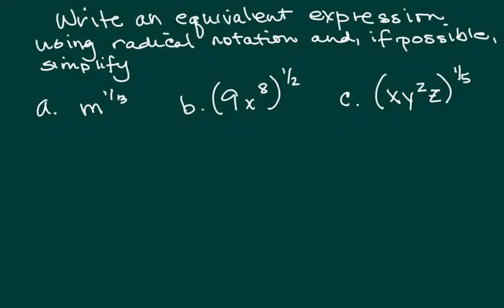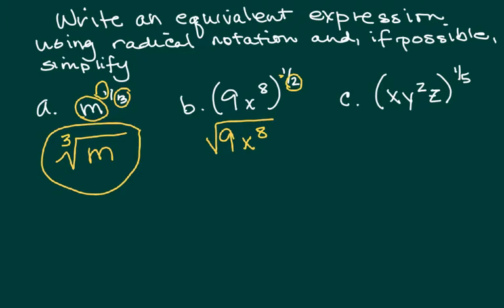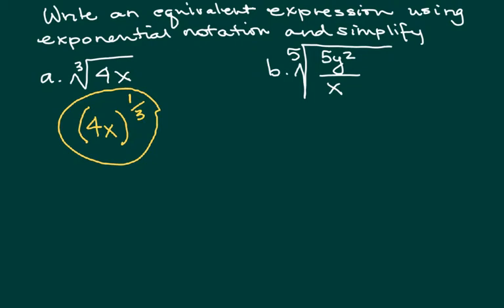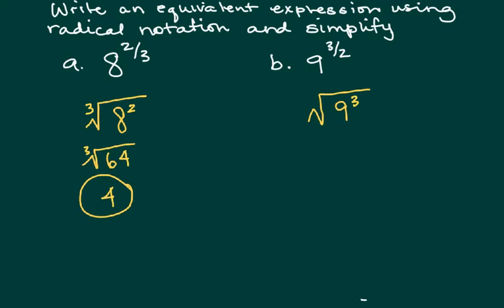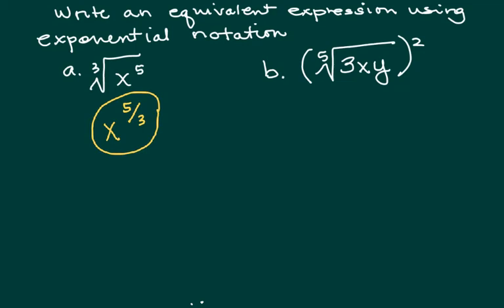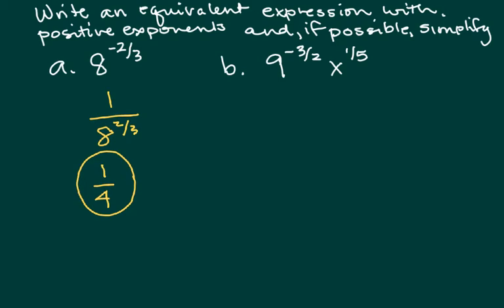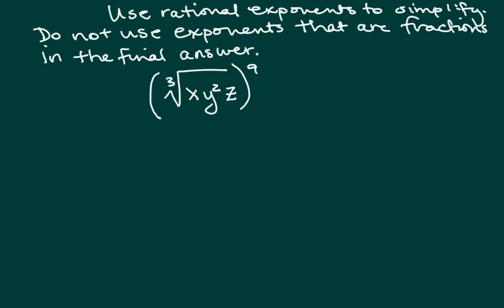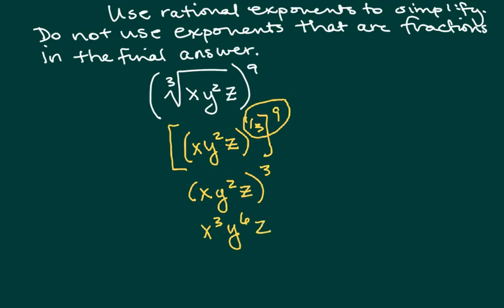Rational Exponents Examples